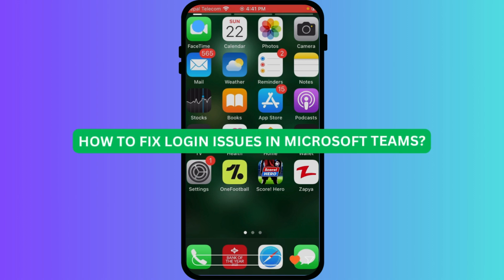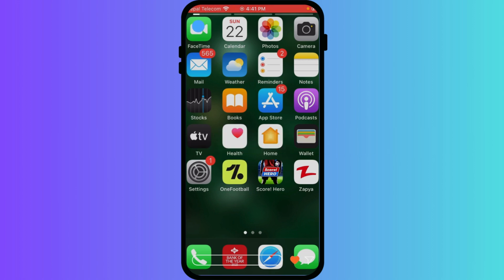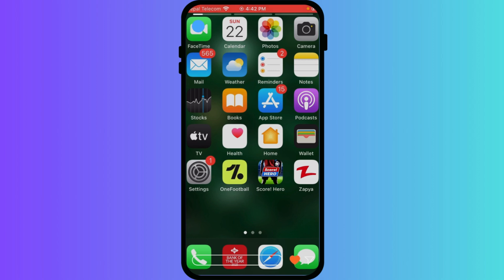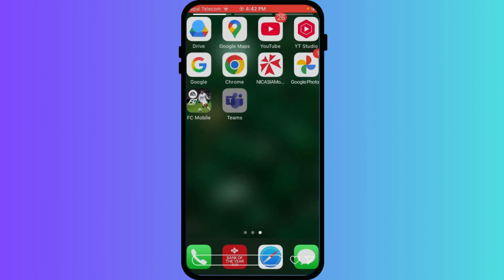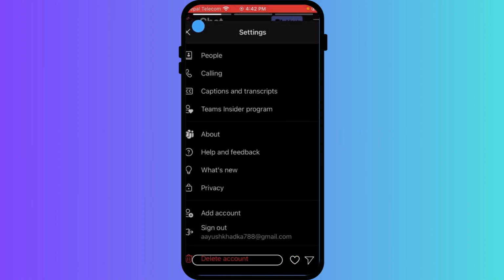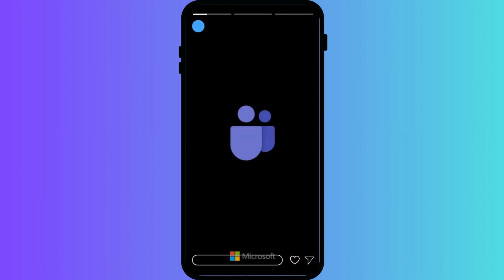How to Fix Login Issues in Microsoft Teams 2025?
Having trouble signing into Microsoft Teams on your iPhone in 2025? This video provides practical solutions on how to fix login issues in Microsoft Teams. Learn common causes for login failures, such as incorrect credentials, network problems, or app glitches, and effective steps to troubleshoot and regain access to your account.

Login problems can be frustrating, preventing you from accessing crucial communications and meetings. We'll guide you through checking your internet connection, verifying credentials, clearing cache, and other troubleshooting steps to ensure you can sign in successfully.